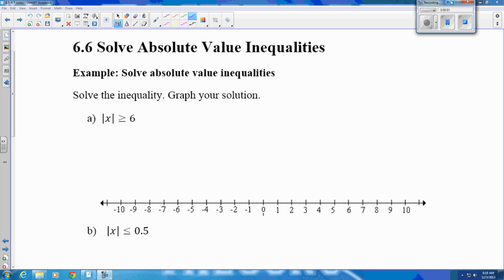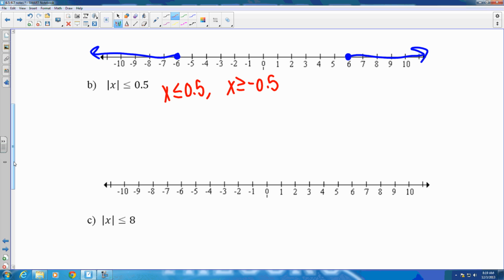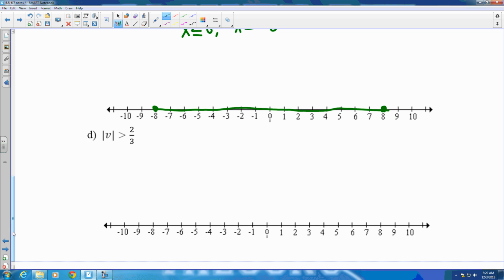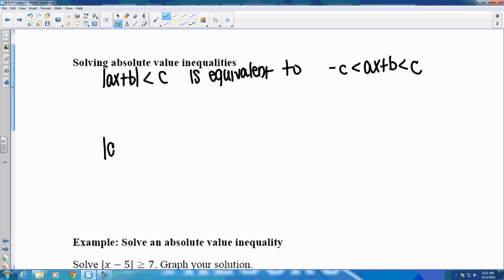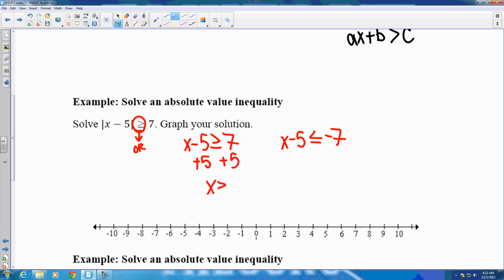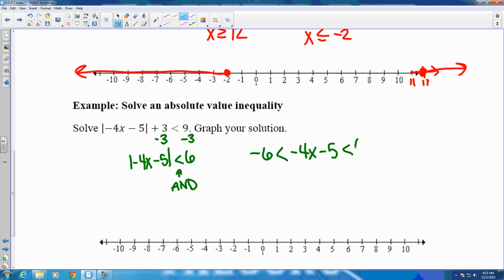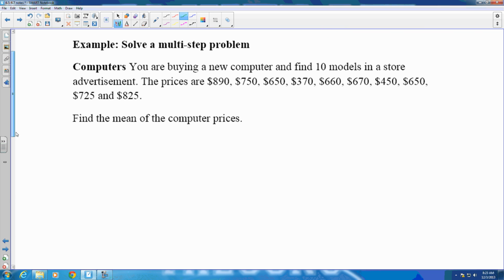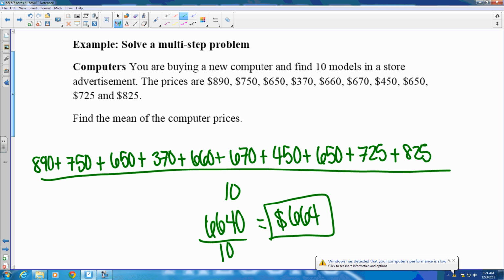Beginning Algebra Ch 6.6